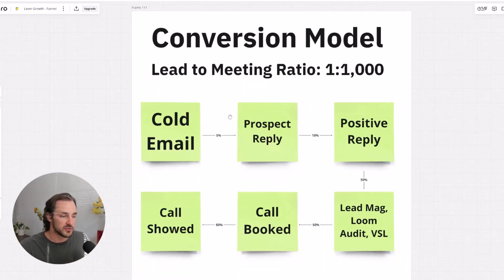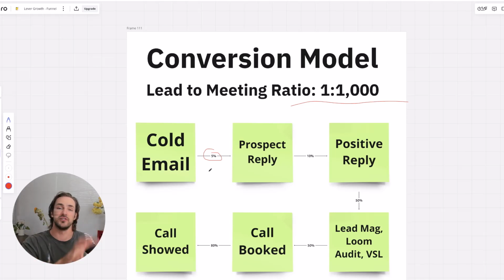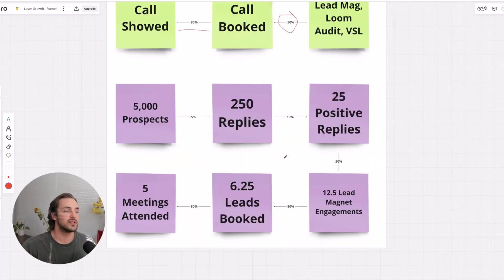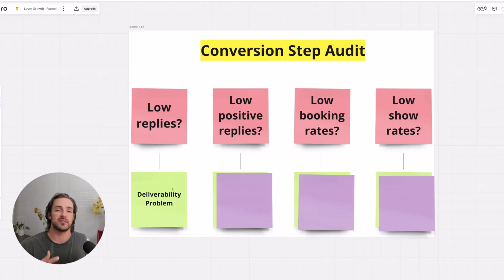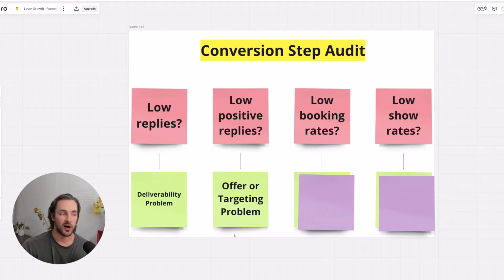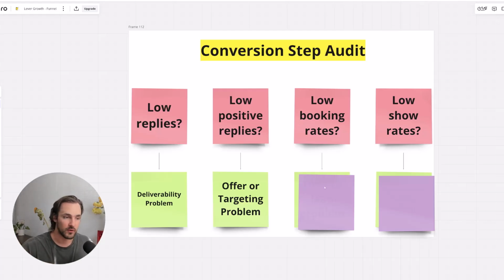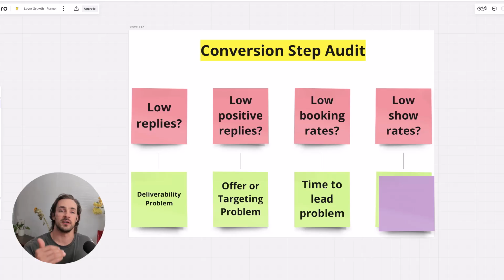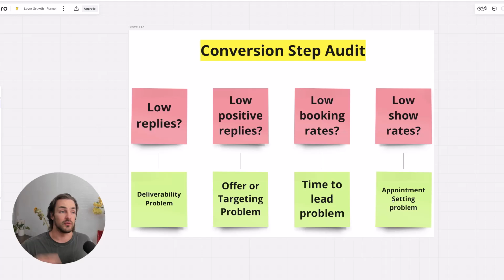9 minutes of honest cold email advice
Lever Growth is an outbound go-to-market agency built to reach, engage, and help you acquire ICP customers.

I book 1,000 meetings from cold email every year, this is how you get more out of your cold email campaigns to book at least 1 meeting per every 1,000 prospects contacted.